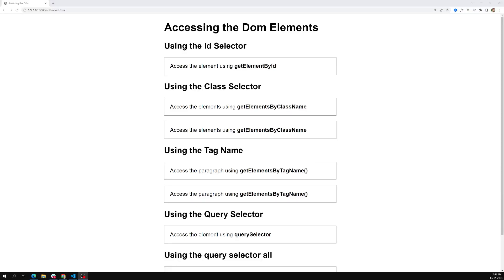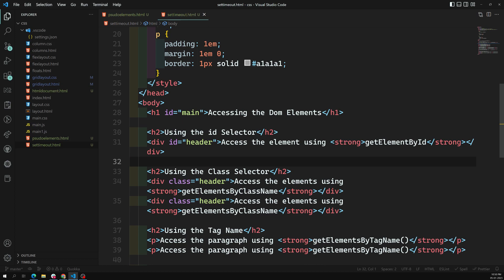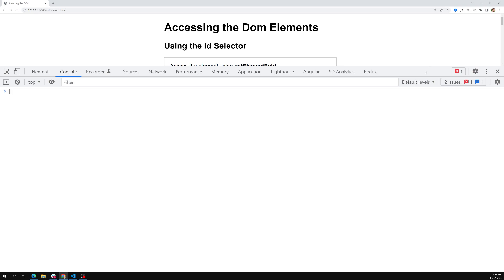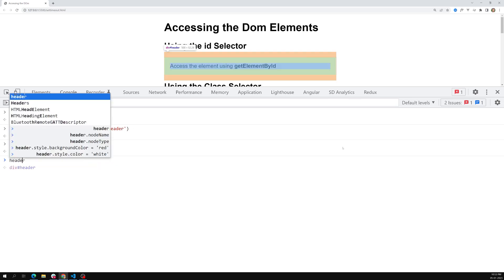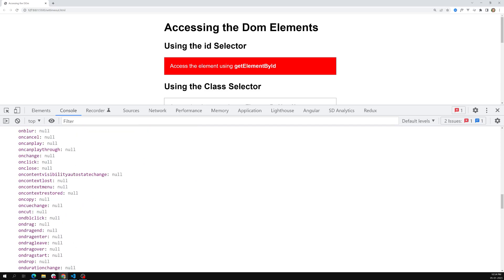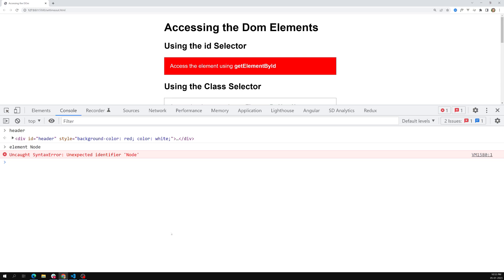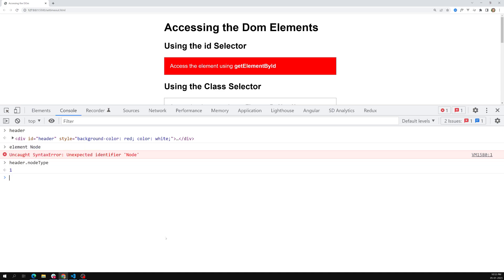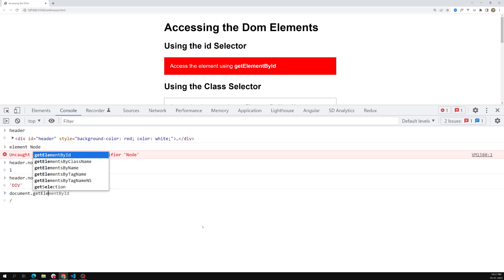12. Selecting the Single Element using getElementById and its return type - DOM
In this video we will see hoe to select the single element with an Id using getElementById and its return type - DOM